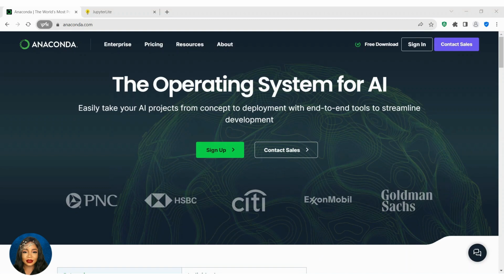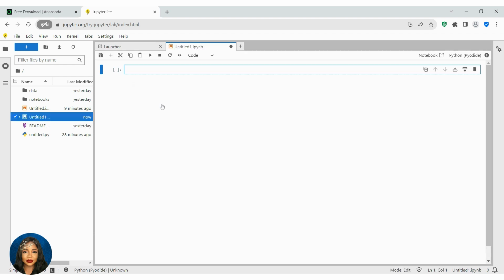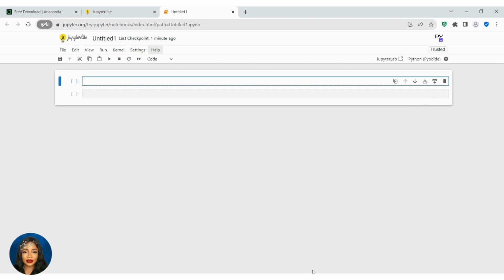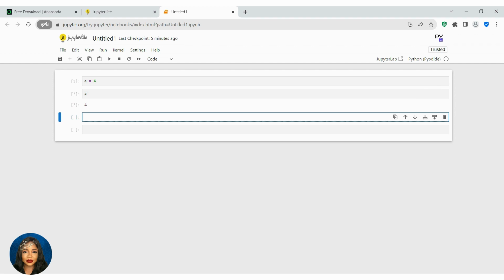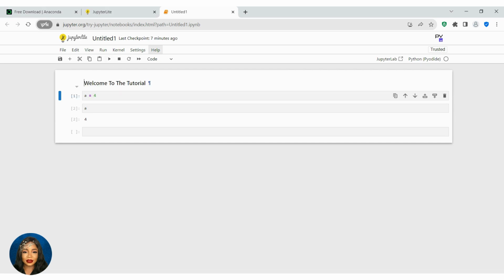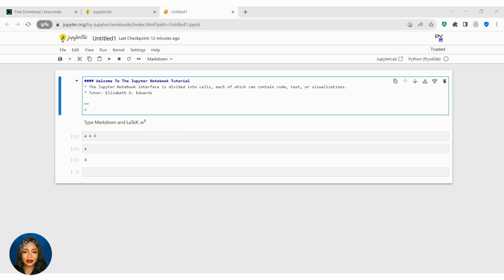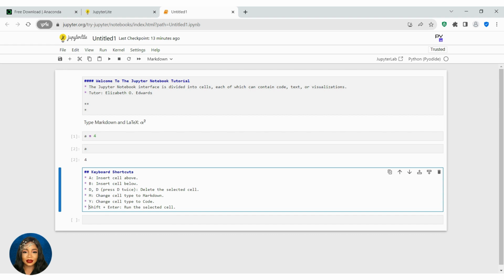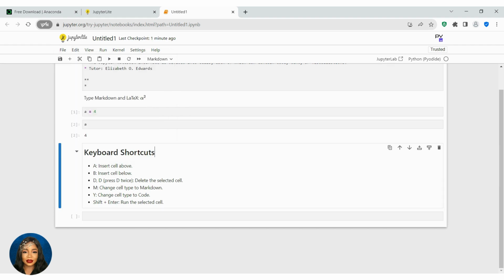Jupyter Notebook for Data Scientist Tutorial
Ladies!!! Welcome to Tech4her Africa. On Wednesdays, we have our techbytes series where you learn a tech skill weekly and there you go achieving your dreams.

My name is Elizabeth Edwards, founder of Tech4her Africa and i'll walk you through how to setup and use Jupyter Notebook as a data scientist.